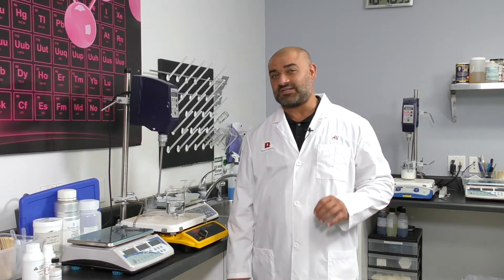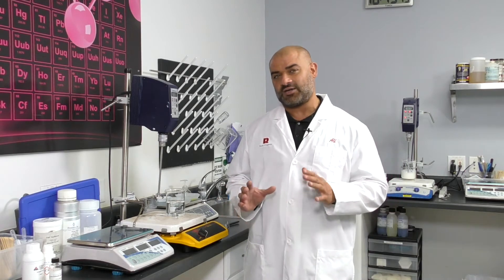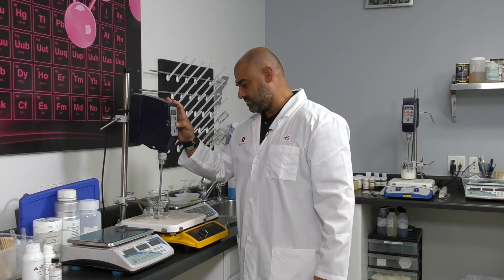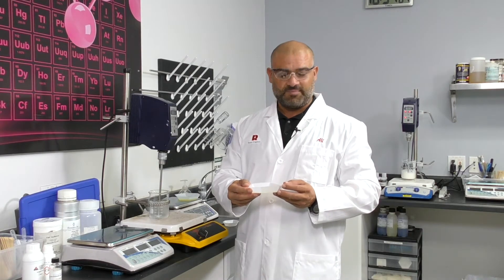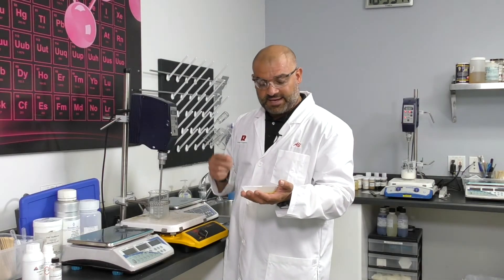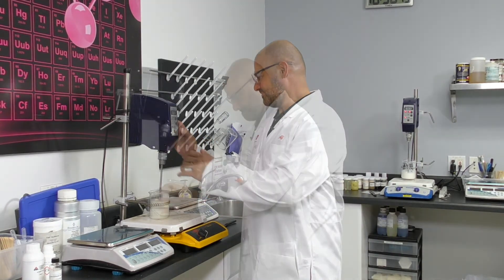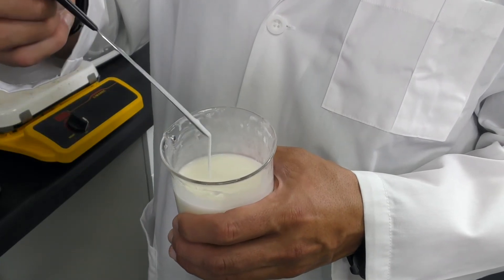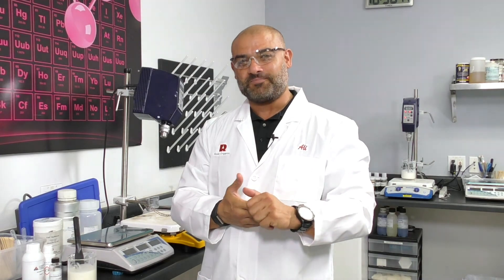All Natural Cold Process Lotion in 15 Minutes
Ali Witwit, V.P. of Technology is back in the lab to demonstrate the creation of an all natural cold process lotion using Durosoft PK SG from Stephenson in this latest installment of the Intelligent Ingredients™ Whiteboard video series.